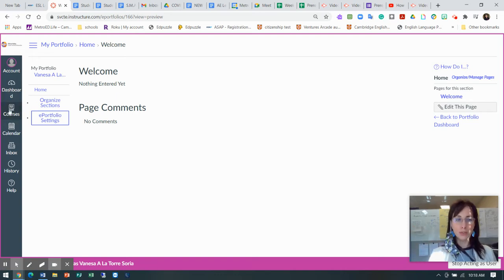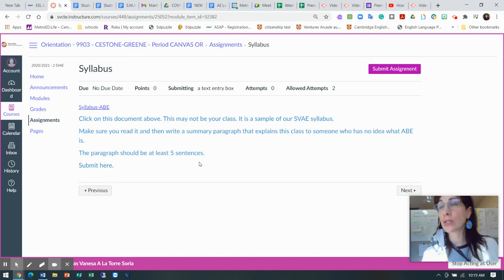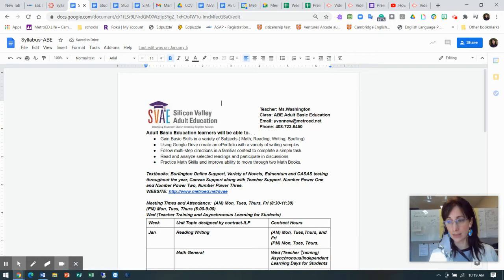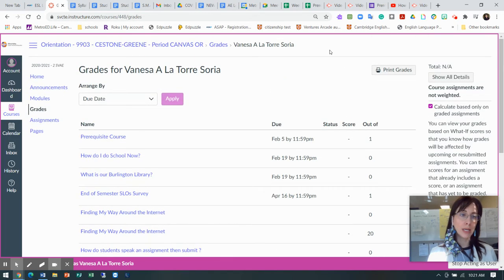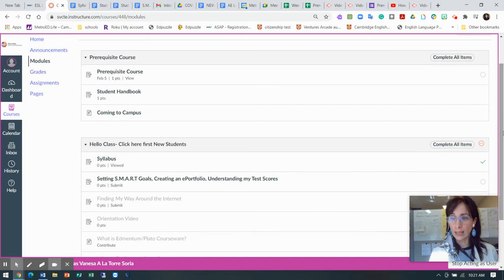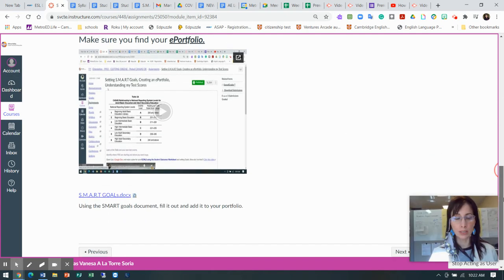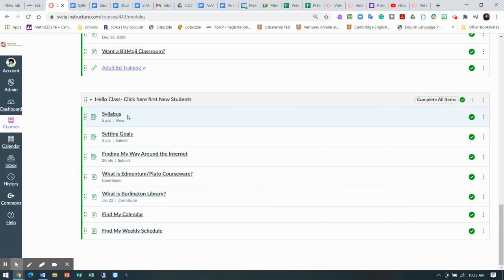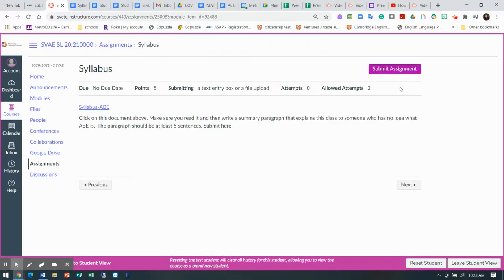Importance of Orientation Class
SVAE- Importance of Orientation class.